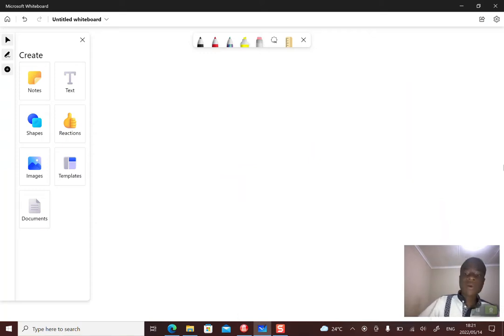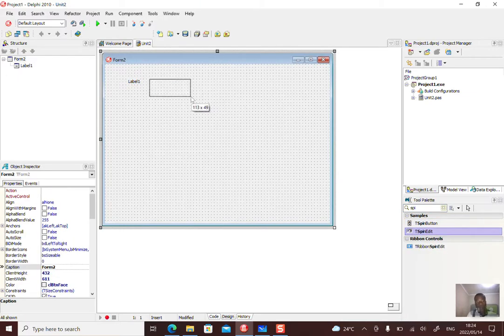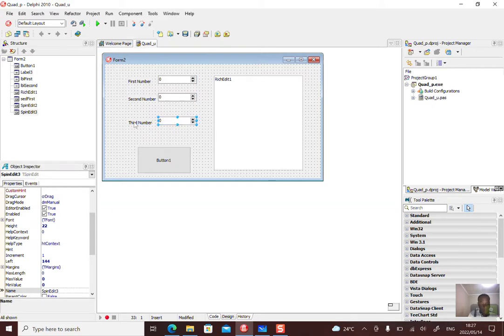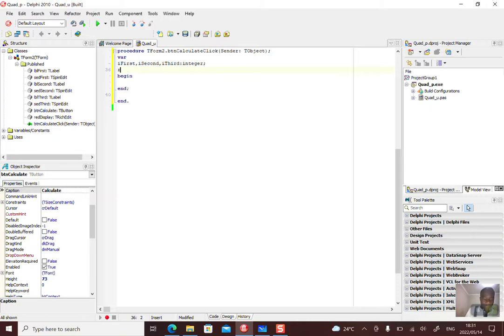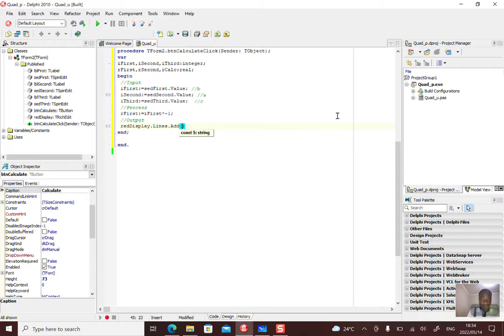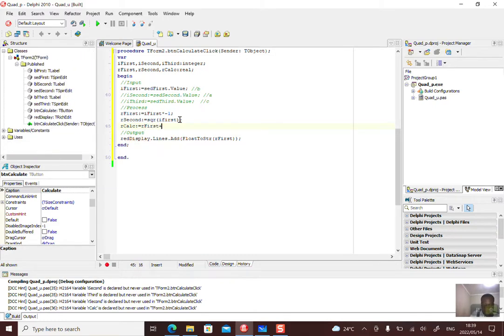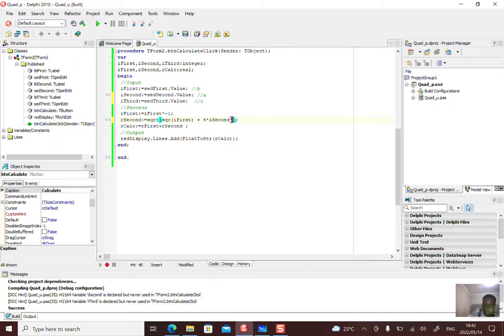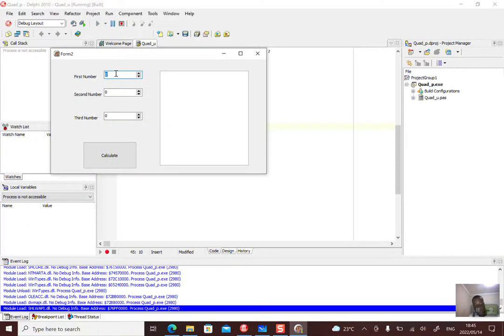Quadratic formula in Delphi programming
Coding the quadratic formula using Dephi programming language. Coding with purpose